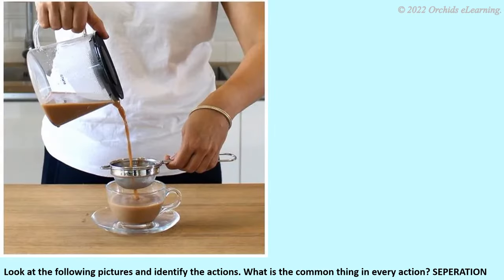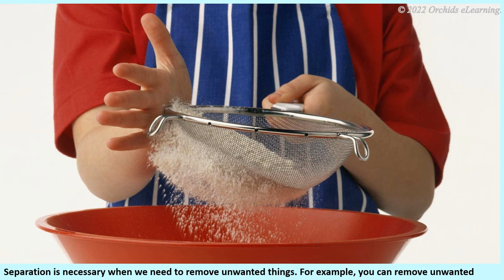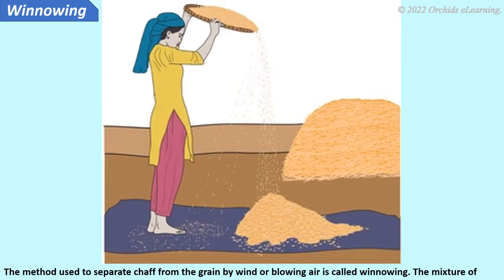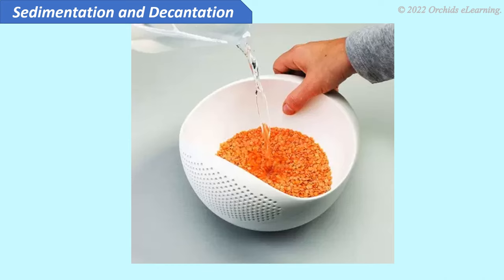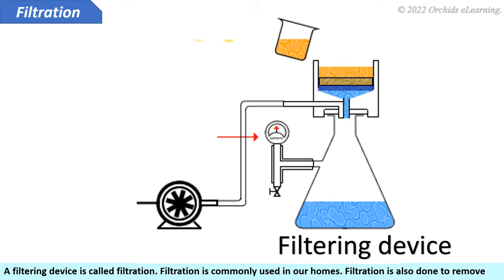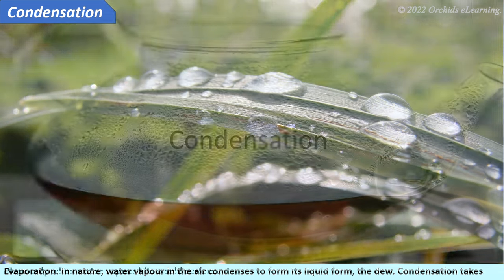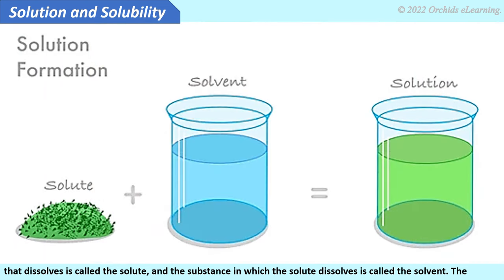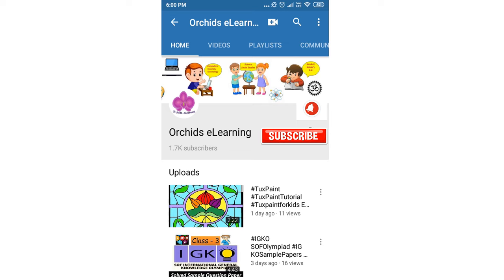Separation of substances | Class 6 | Science | CBSE / NCERT | Full Chapter | Separation Methods